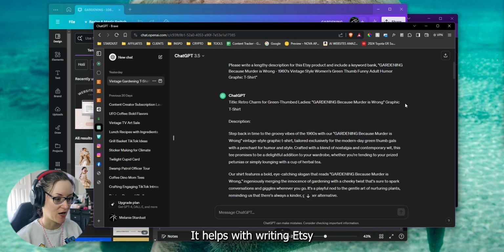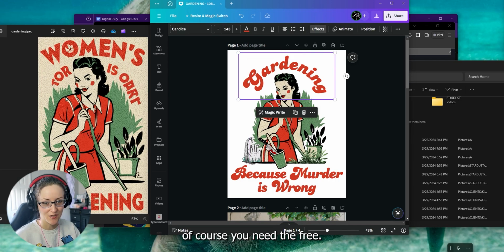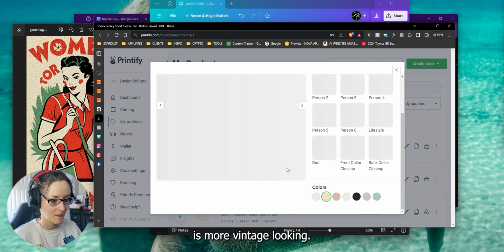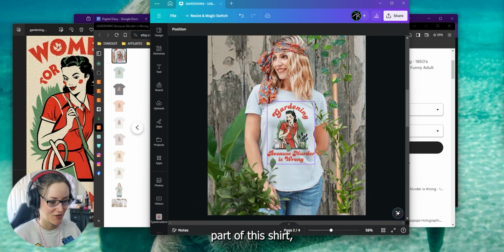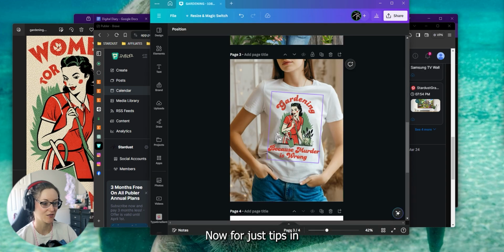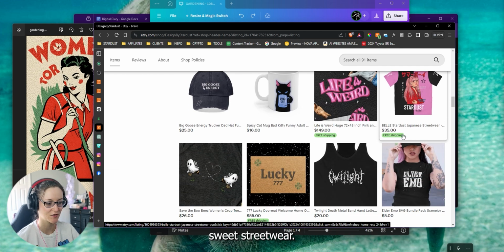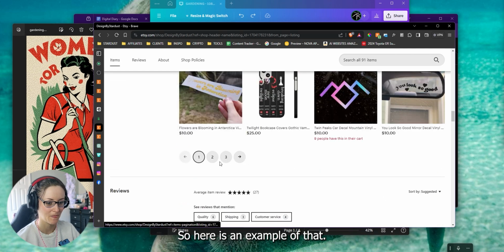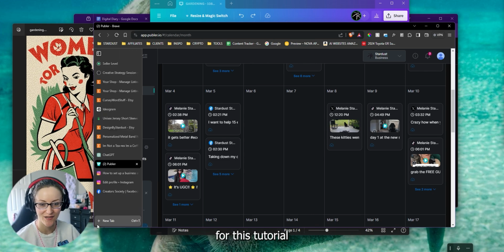How to Design Awesome T-Shirts Using AI - Ideogram, Canva, Printify Tutorial for Print on Demand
In this tutorial, we explore how to design eye-catching T-shirts using the power of AI with tools like Ideogram, Canva, and Printify for print-on-demand services. Whether you're a seasoned designer or just starting out, these platforms offer intuitive features to bring your creative vision to life.

We begin by introducing Ideogram, an AI-powered design platform that assists in generating unique artwork based on your preferences and inputs. With Ideogram's intelligent algorithms, designing becomes a breeze, allowing you to quickly produce professional-grade designs tailored to your niche or audience.

Next, we delve into Canva, a versatile graphic design tool known for its user-friendly interface and extensive library of templates, graphics, and fonts. With Canva, you can easily customize pre-made designs or create your own from scratch, giving you complete control over every aspect of your T-shirt design.

Once the design is finalized, we seamlessly transition to Printify, a print-on-demand service that simplifies the process of bringing your designs to life on T-shirts and other merchandise. Printify offers a wide range of printing options and product choices, allowing you to select the best fit for your design and target market.

Throughout the tutorial, we provide step-by-step instructions and valuable tips to help you optimize your T-shirt designs for maximum impact and appeal. Whether you're a hobbyist looking to showcase your creativity or an entrepreneur seeking to launch a successful print-on-demand business, this tutorial equips you with the knowledge and tools you need to design awesome T-shirts with AI.